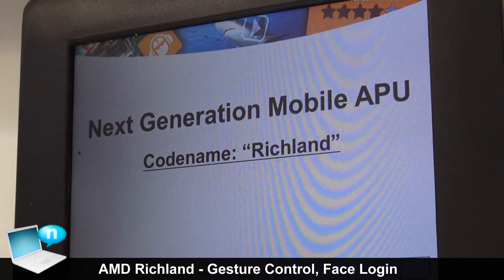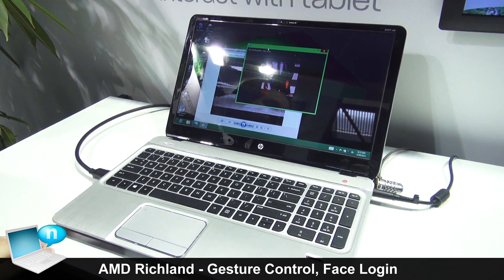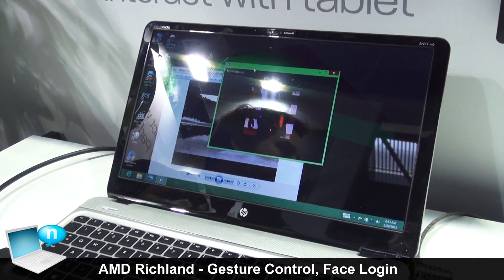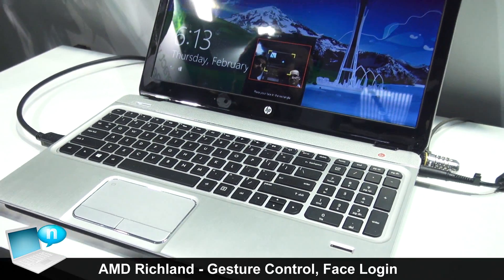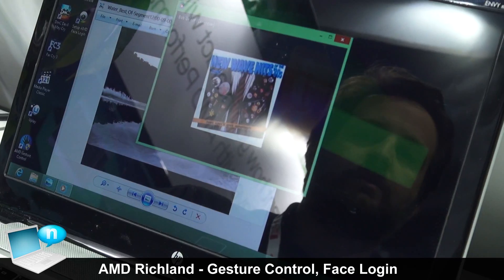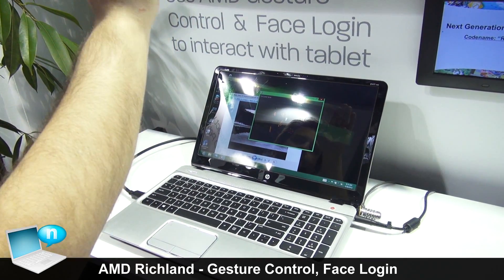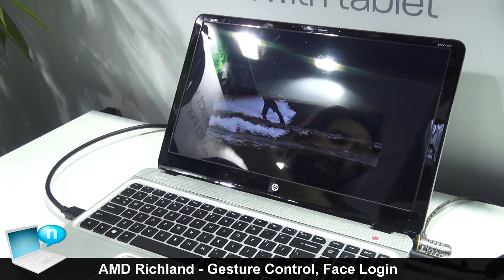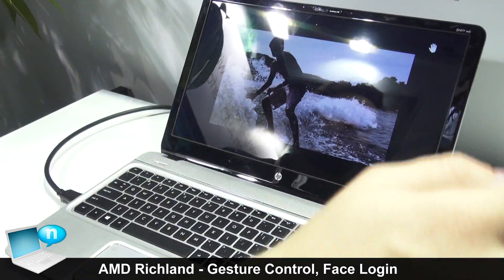AMD Richland - Gesture Control and Face Login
The new AMD Elite A-Series APUs leverage the power of the combined compute and graphics cores to accelerate a suite of available software experiences that can dramatically expand and enhance the user experience:

- AMD Face Login -- Uses facial recognition technology and a webcam to allow for quick log-in to Windows and other browser-based websites that require a log-in, like social networking sites and email services;

- AMD Gesture Control -- Tracks a user's hand gestures and converts them into commands for basic functions on media players, browsers, e-readers and other popular applications leveraging a webcam, advanced image processing and machine-vision algorithms;

- AMD Screen Mirror -- Wirelessly shares content like photos, videos, HD media streams and webpages from a PC or tablet based on a 2013 AMD A-Series APU with any supported TV or display with a DLNA receiver, or with other PCs. Available only on select AMD-based devices;

- AMD Video Entertainment Features -- Make your content look its very best: AMD Steady Video technology gives users push-button control over shaky home video and helps stabilize the images for better viewing; AMD Quick Stream technology7 enables smooth video streaming and a virtually interruption free streaming experience; and AMD Perfect Picture HD8, creates rich and lifelike color on video entertainment.
SOCIAL